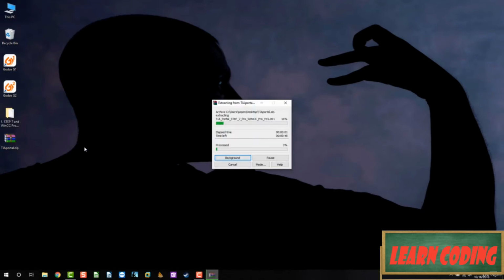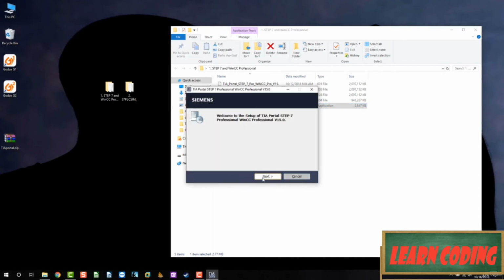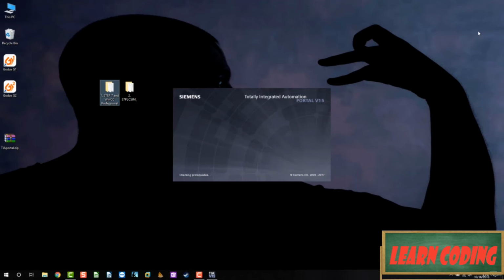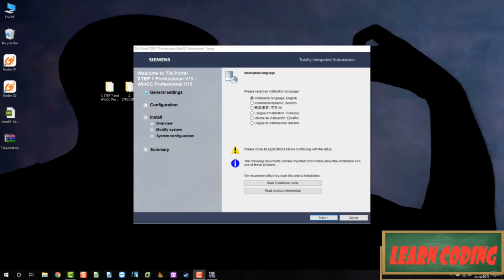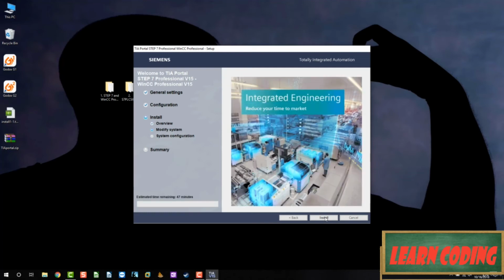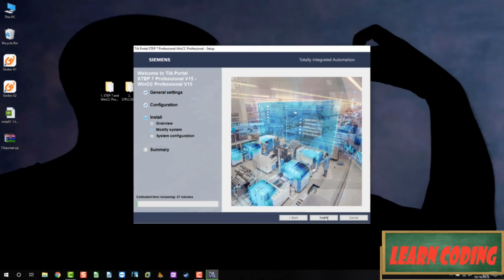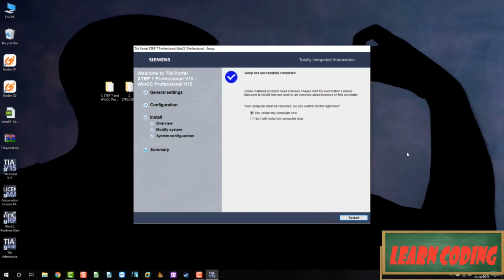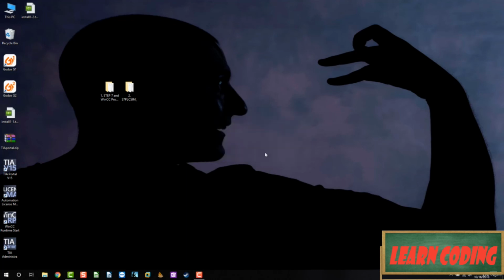Installing TIA Portal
Did your setup possibly generate an error result similar to what you see here?

If so, then guess what: things probably won't work right down the road. You need a CLEAN installation for everything to work / communicate properly. Typically, two things can cause errors during setup.

1) You have an incomplete installation file. Redownload / re-extract but make sure your file sizes all match during download and the extraction completes without errors. Also, don't forget to run the setup as Administrator!!

2) You might have problems with your Windows. Sorry - no easy fixes for that! You'll need to either reinstall Windows, use a different computer or set up a VM and install onto that.

One common problem people experience after a faulty install is the inability to launch an HMI. If that's you, check your Services to see if the appropriate SQL / WinCC instances are present.